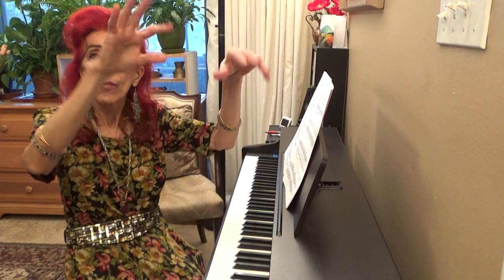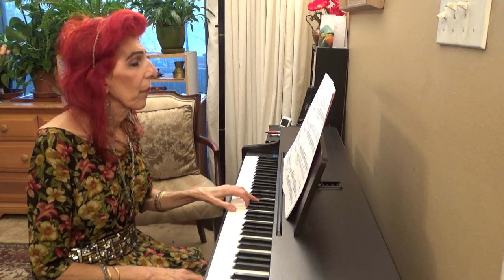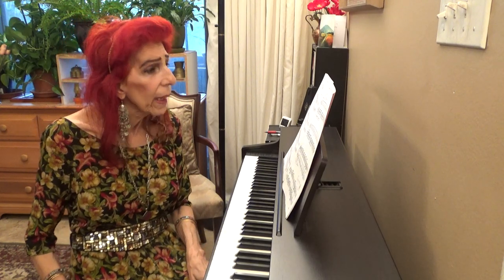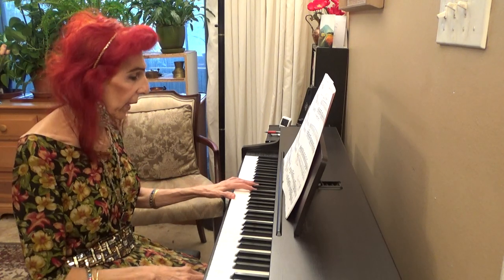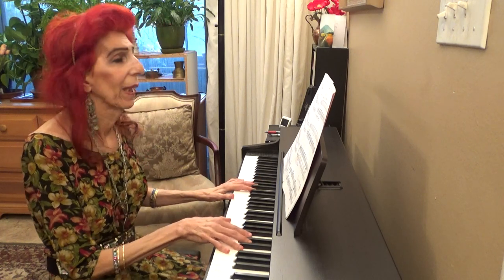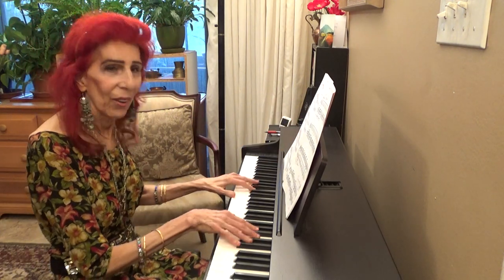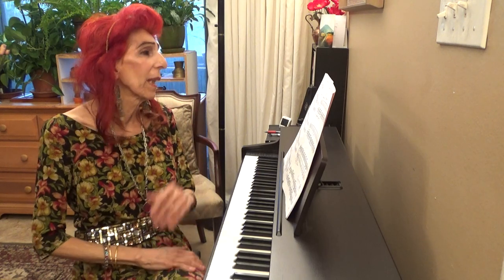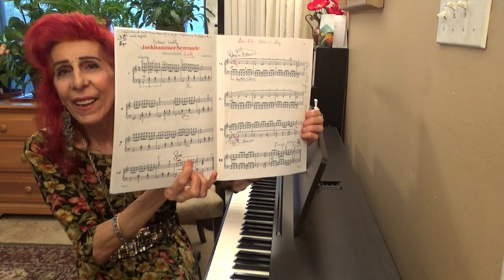Octave Study in A Minor "Jackhammer Etude") by James Bastien ( from his book "Technic(Technique) 3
This is a video tutorial on how to play, and how to practice, Bastien's "Jackhammer Etude" from his book "Technic 3  ")